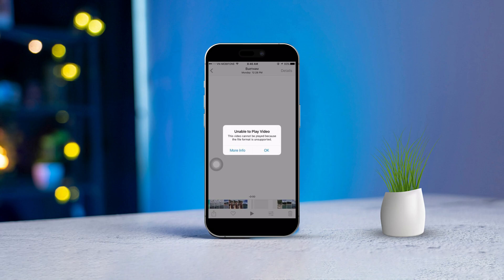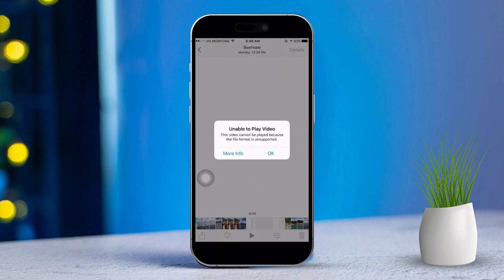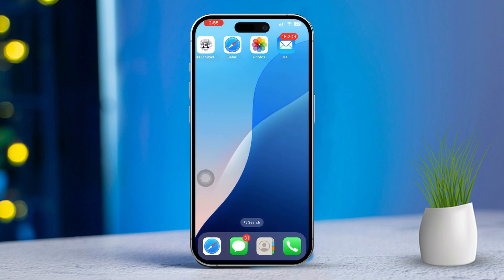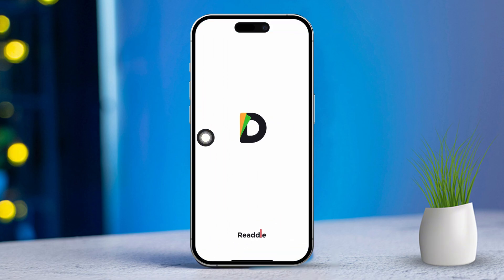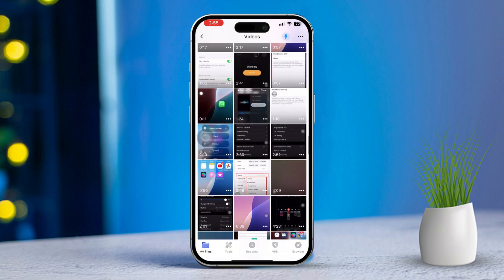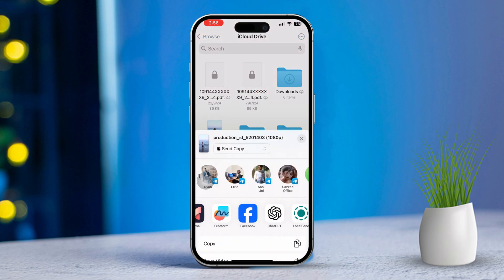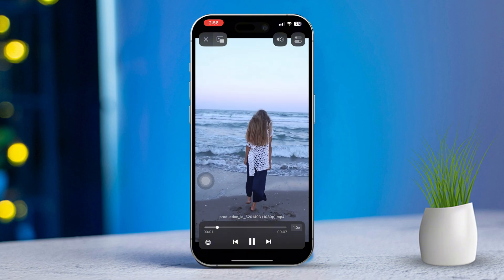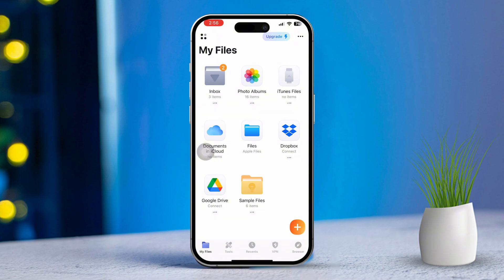How to Play Video on iPhone Files App | iPhone Unable to Play Video | Files App Can't Watch Video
Unable to load videos on your iPhone? No Sweat! I'm gonna show you how to solve this Unable to Play error on your iPhone! When videos are not opening in the Files app it might create a bit of trouble for you to access important files. Usually, when the video file has an unsupported format, your iPhone can't start that video in Files due to compatibility reasons. System Glitches can also lead to the problem of your iPhone cannot load Videos in the File Manager so you can also consider that.

I'll try to address all the plausible reasons and solutions I can find in this video so I think following my solutions will help you play videos on your files app properly once again!

00:01- Video Intro
00:15- Solution Start
01:13- Solution End